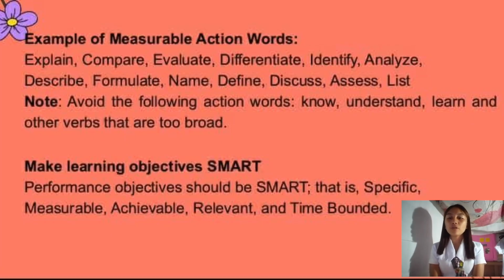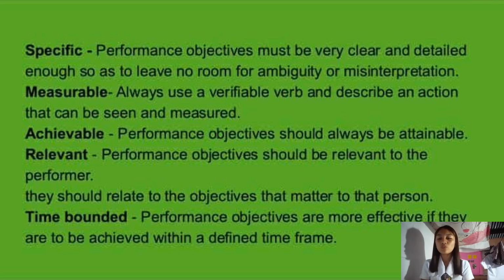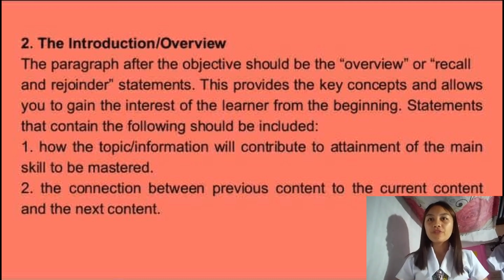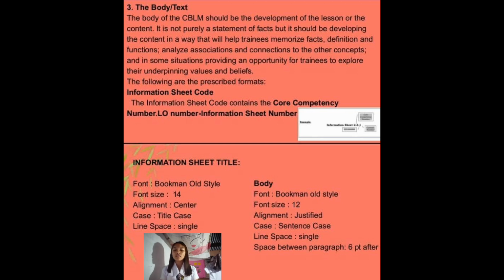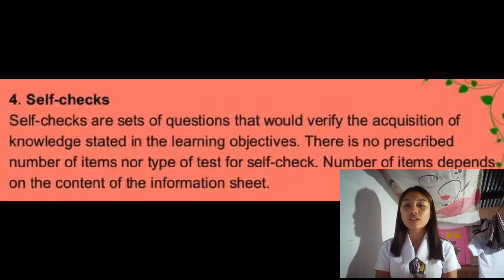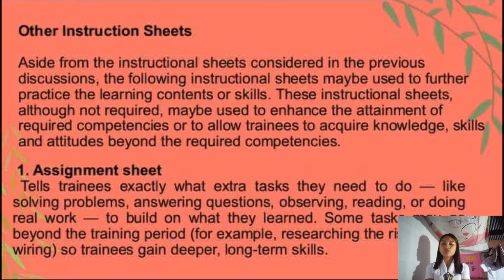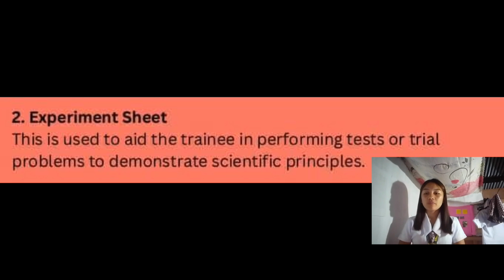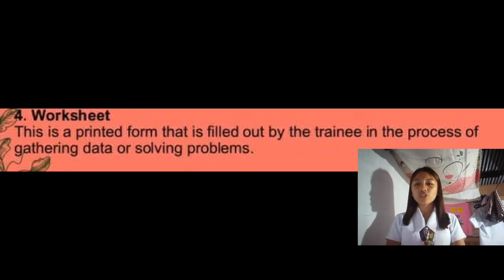For educational purposes only